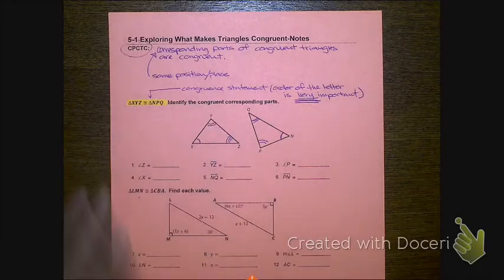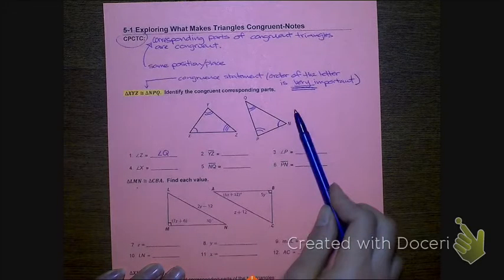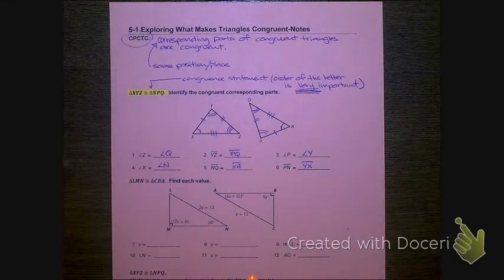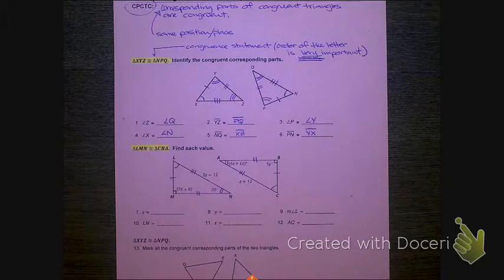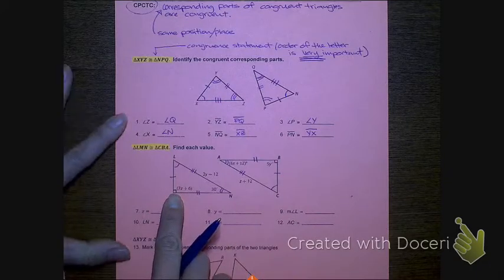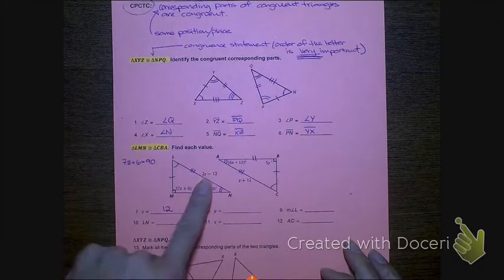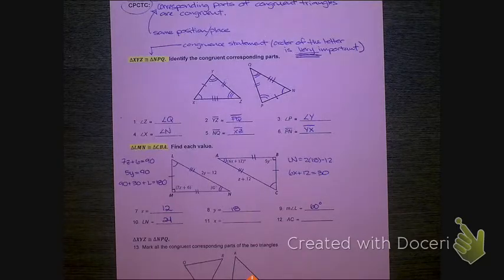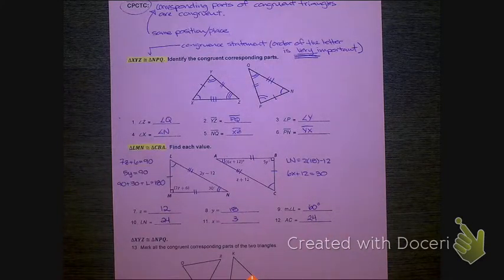5-1: What Makes Triangles Congruent